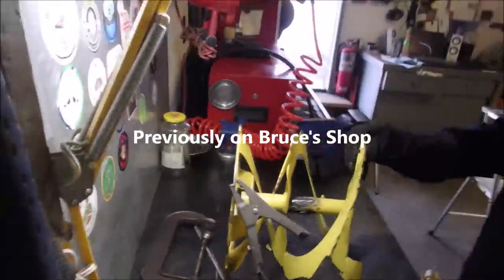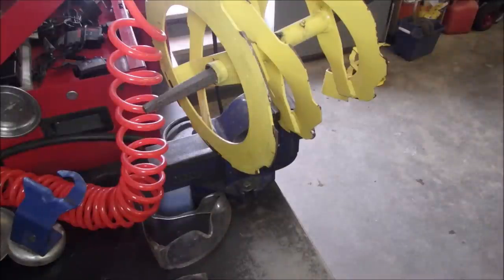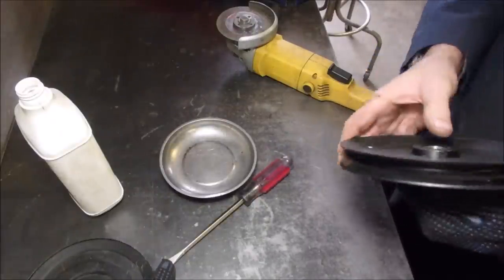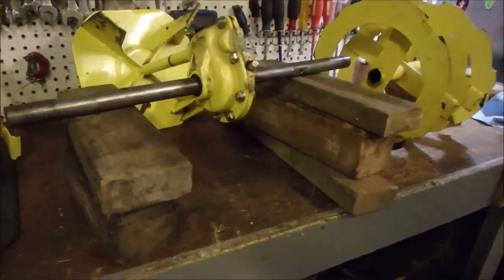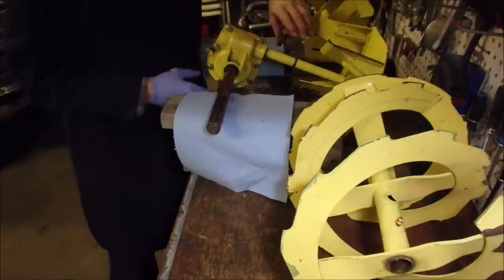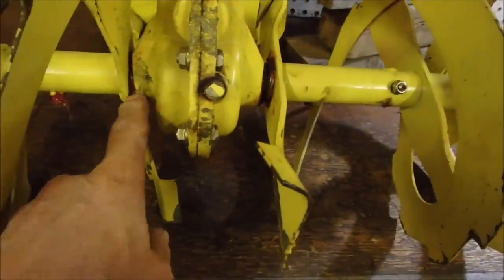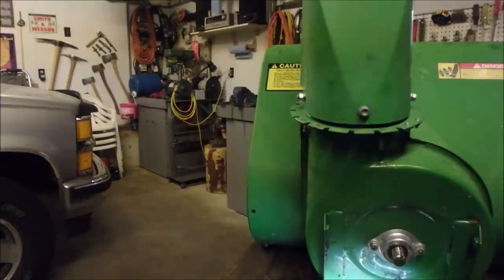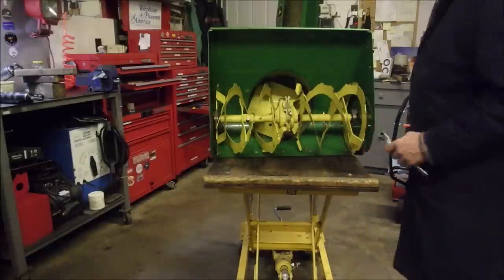John Deere TRS 24 Snowblower Auger Assembly